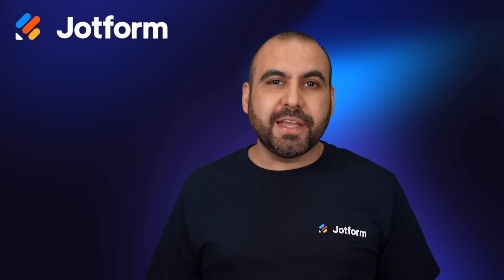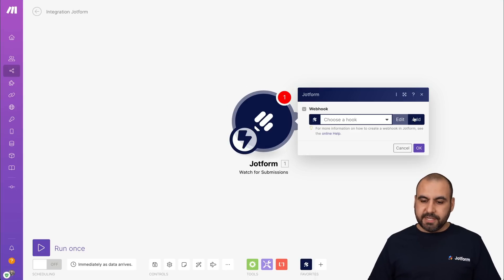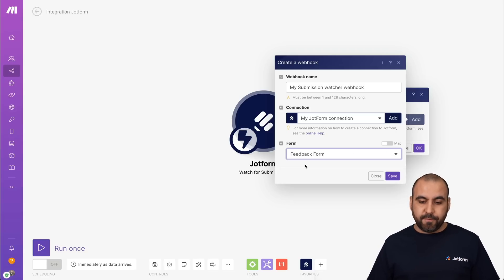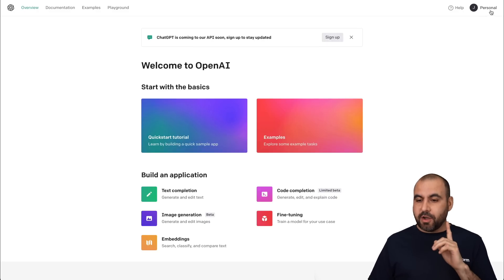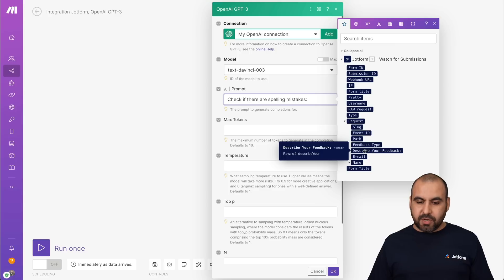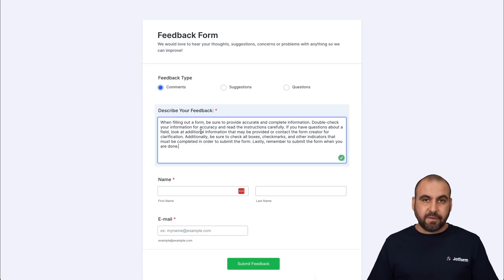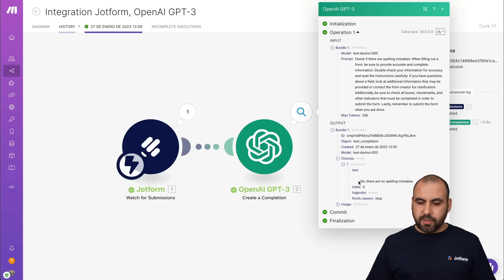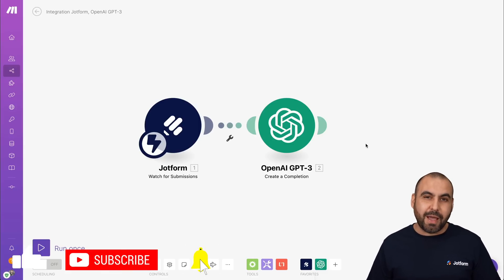How to Connect Jotform to OpenAI Using Make (Integromat)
Looking to connect your Jotform account to OpenAI? No problem! In this instructional video, we’ll show you how to connect Jotform to OpenAI using Make (formerly known as Integromat).
LINKS & RESOURCES
👋 ABOUT JOTFORM
Hi, we're Jotform, a full-featured online forms platform that makes it easy to create robust forms and collect important data. Check us out
00:00 Introduction
00:14 Create a New Scenario in Make
00:51 Add Jotform as a Trigger
01:12 Get API Key from Jotform
02:25 Add OpenAI
02:50 Get API Key from OpenAI
03:15 Edit OpenAI Settings
04:16 Run the Scenario
04:33 Fill the Feedback Form
05:13 View the Scenario Results
06:36 Subscribe to Jotform